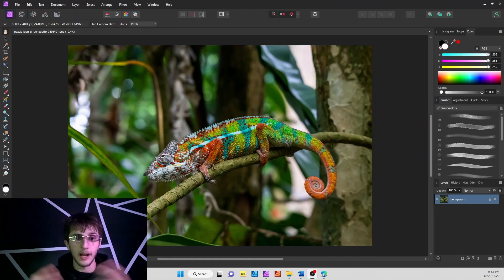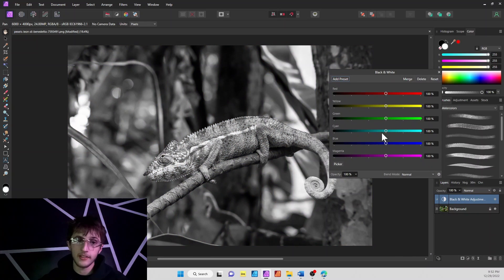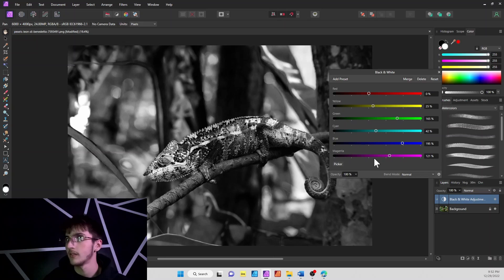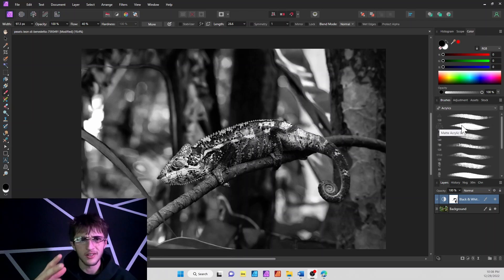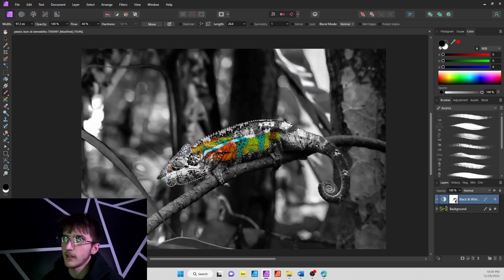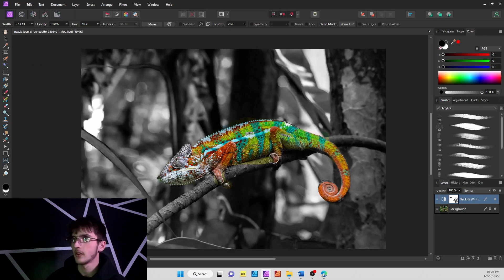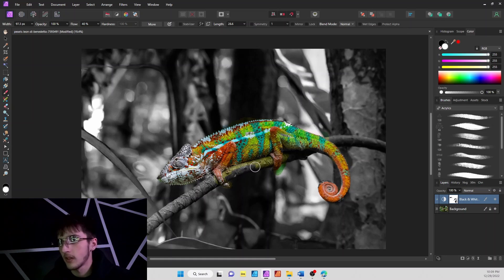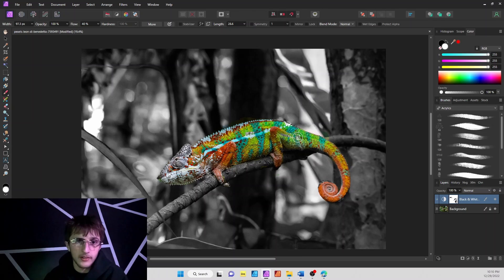Color Over Black and White Images - Affinity Photo V2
In this tutorial video I go over how to bring color back into your images after making them black and white, in Affinity Photo Version 2! I hope you enjoyed!

 ~Tools Used in this video:
          - Affinity Photo Version 2
          - OBS Studio
          - Davinci Resolve 18
          - Pexels